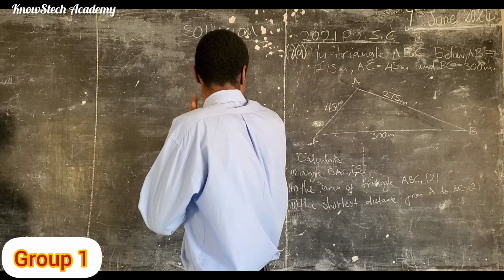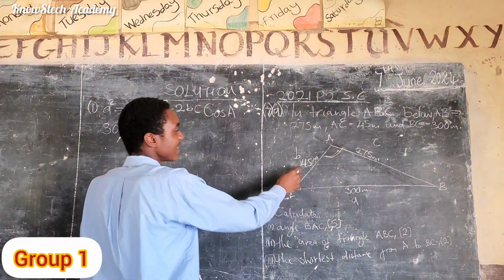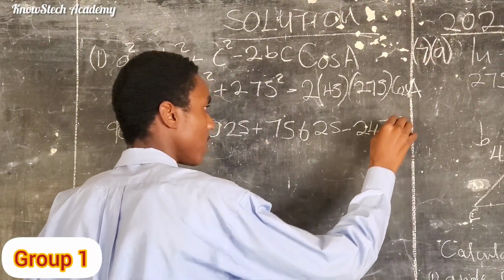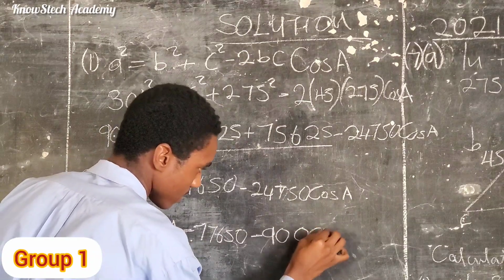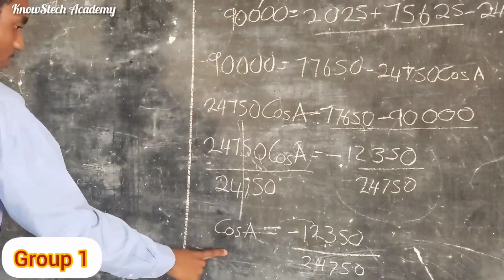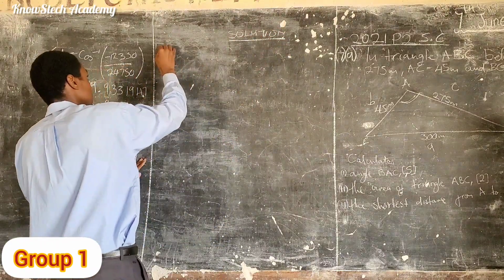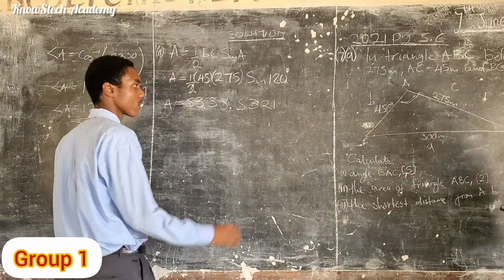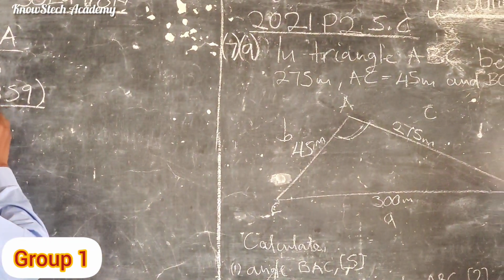2021 p2 Trigonometry ||solved by Michael Mukosha